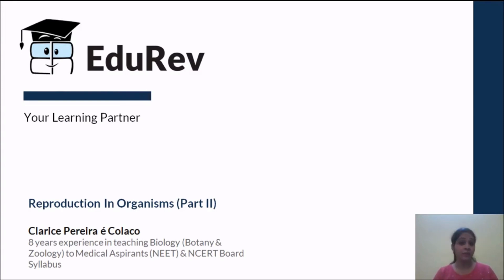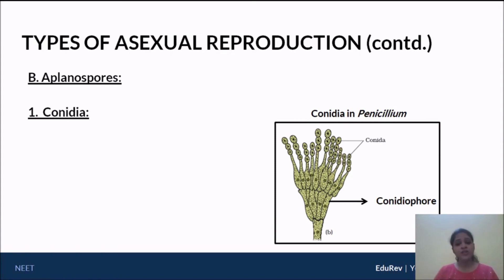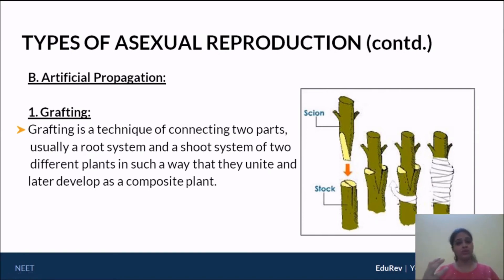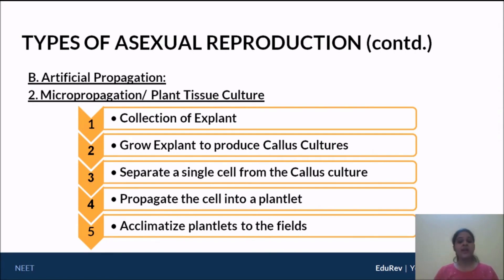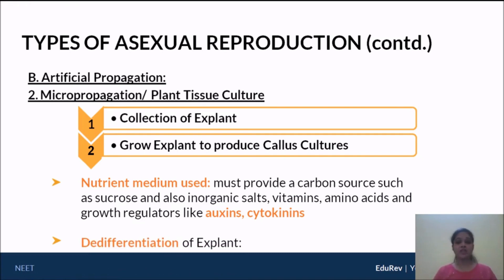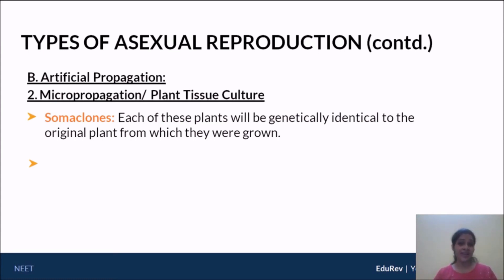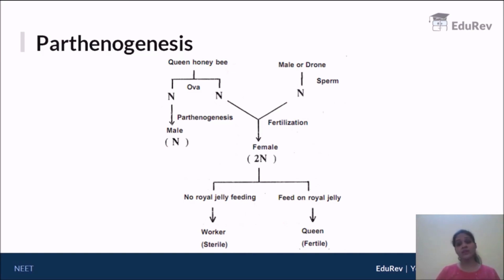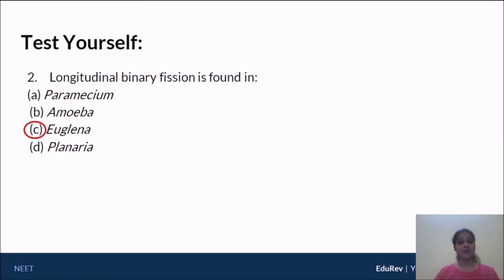Types of Asexual Reproduction -2 | Reproduction in Organisms | Class 12 | NEET Biology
Video Timeline:-

00:07 Quick Recap
00:21 Types of Asexual Reproduction (contd): Type 5- Spore Formation
01:34 Types of Spores: Zoospores
02:03 Aplanospores
04:17 Type 6- Vegetative Propagation
04:51 Artificial Propagation & its Types
05:10 Grafting
07:23 Micropropagation/Plant Tissue Culture
14:59 Let's learn a bit more about Asexual Reproduction
15:51 Parthenogenesis
18:46 Some Practice Questions